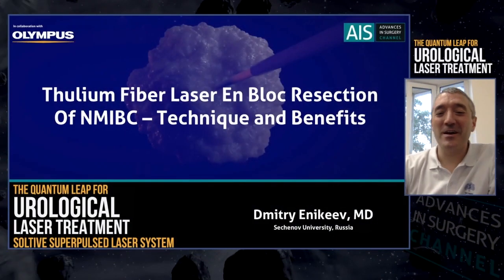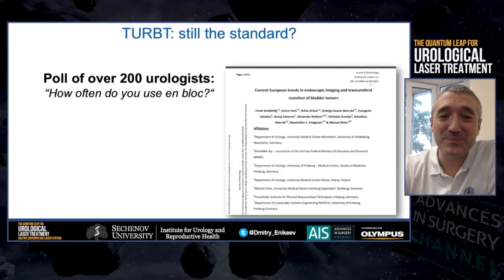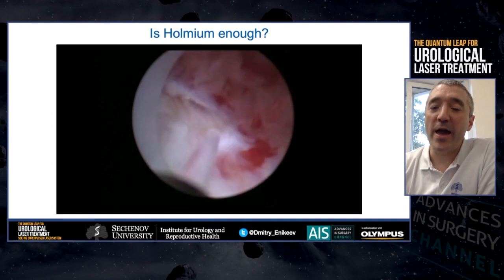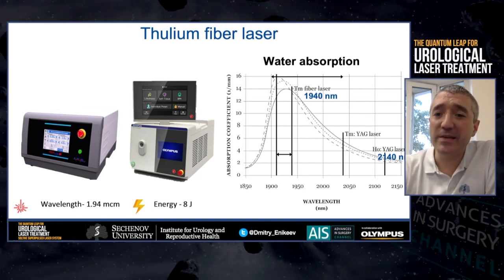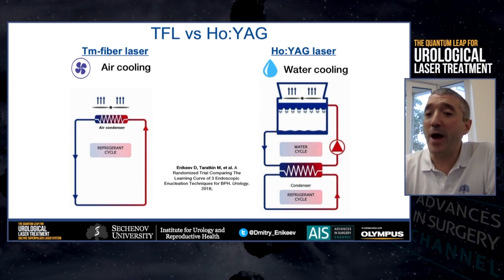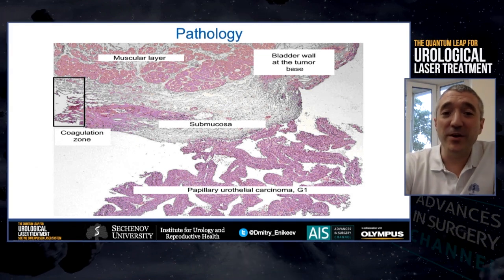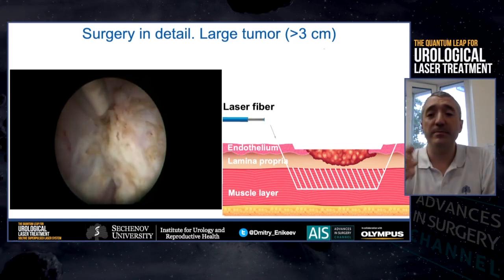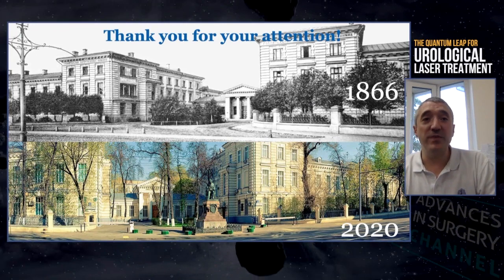Enikeev The quantum leap for urological laser treatment SOLTIVE SuperPulsed Laser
Prof. Dr. DMITRY ENIKEEV